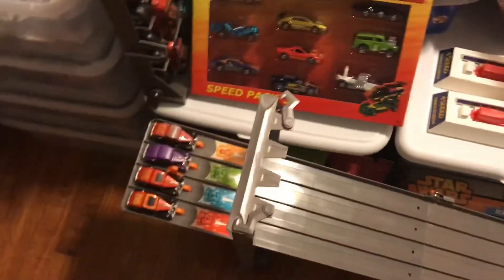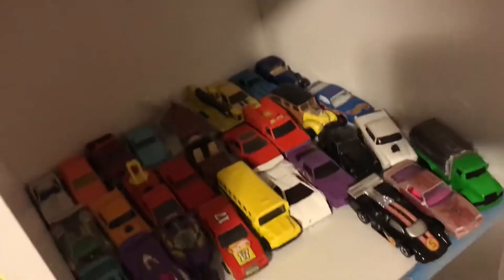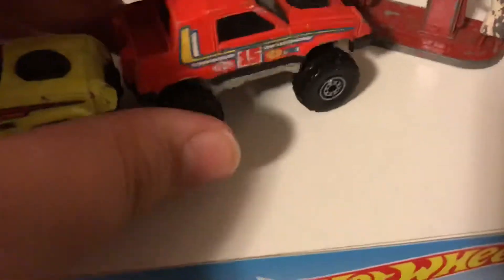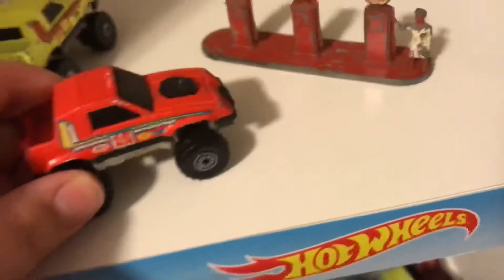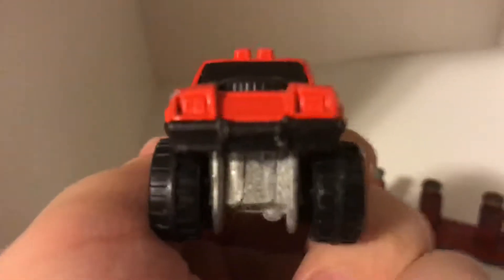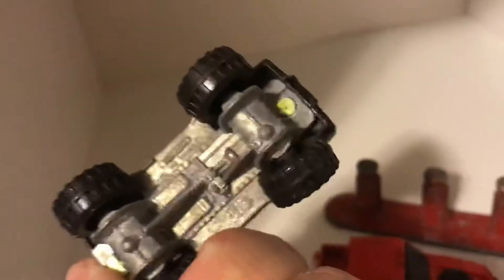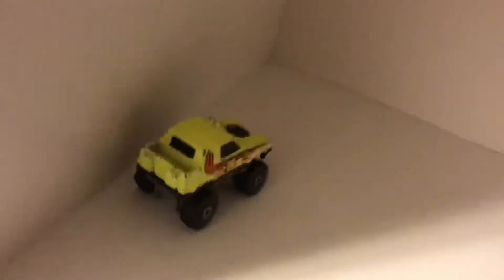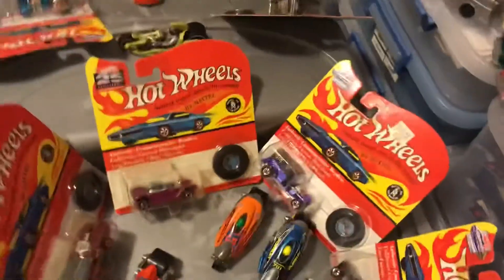Hot Wheels 1990 and 1993 Gulch Stepper Blackwall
Ozzy